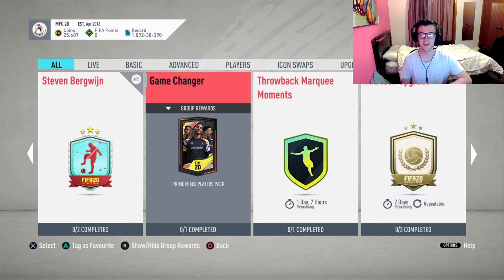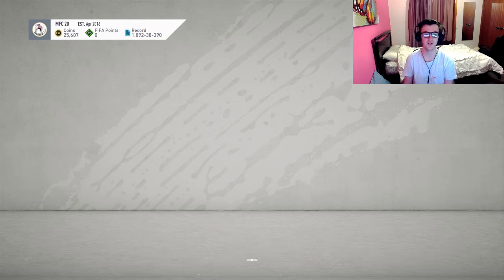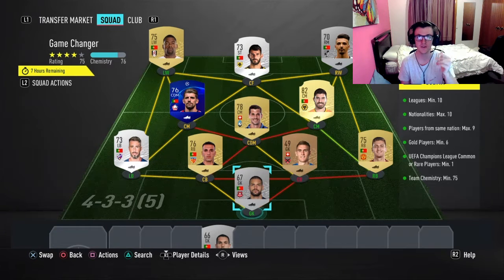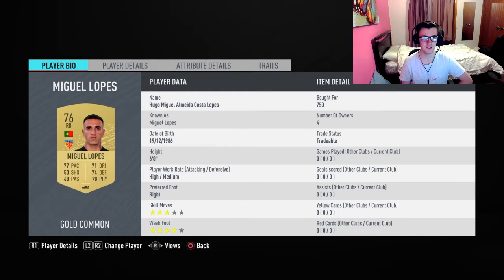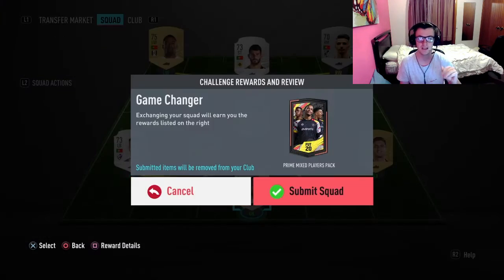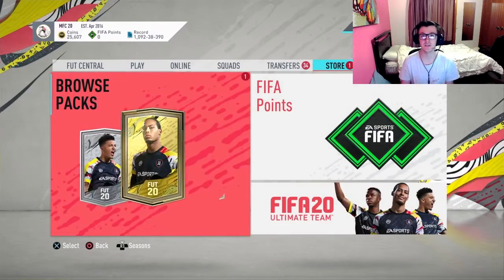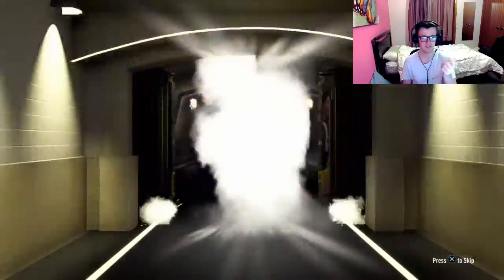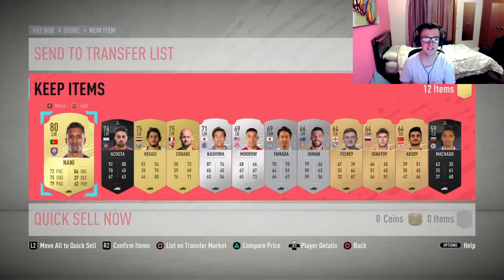GAME CHANGER SBC CHEAPEST SOLUTION! COMPLETED! - FIFA 20 ULTIMATE TEAM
GAME CHANGER SBC CHEAPEST SOLUTION!